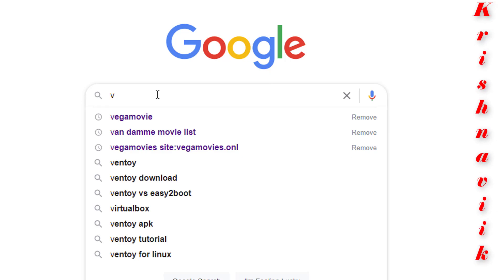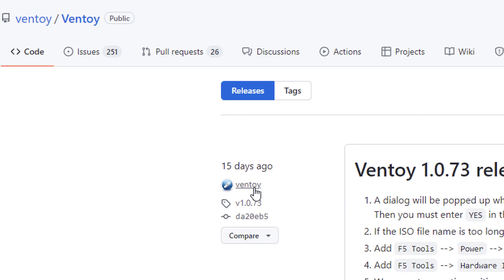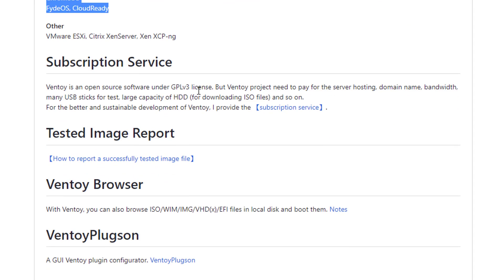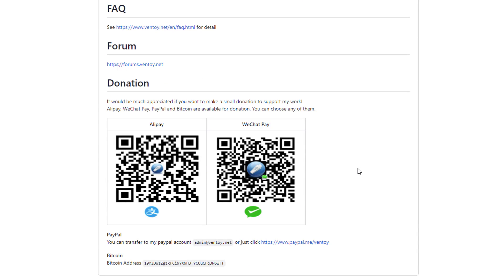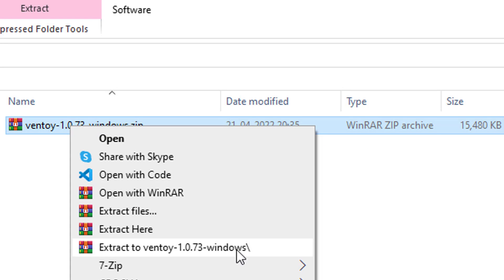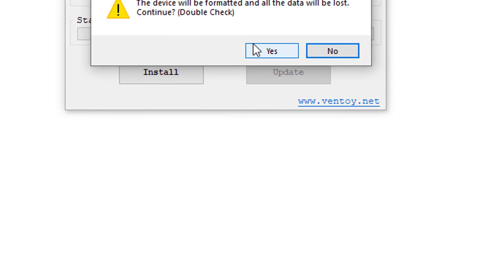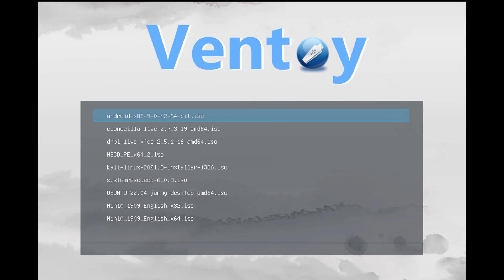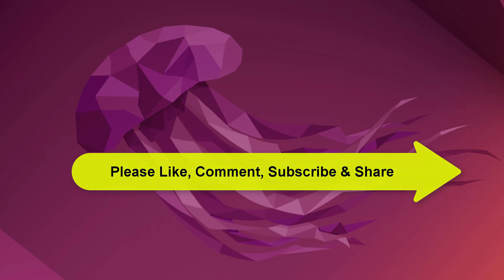The Ultimate USB/Pen Drive - Multi-Purpose, Multi-Bootable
Hello friends, welcome you all to my channel, today I am going to show you, how to create a multipurpose, multi bootable USB drive with the help of a free software tool. Let’s begin the practice.

Ventoy is an open-source tool to create bootable USB drive & you don't need to format the disk over and over; You can copy many files such as ISO/WIM/IMG/VHD(x)/EFI at a time and ventoy will give you a boot menu to select them apart from that you can also browse files in local disks and boot them.

 x86 Legacy BIOS, IA32 UEFI, x86_64 UEFI, ARM64 UEFI and MIPS64EL UEFI are supported in the same way.

ventoy bootable usb multiboot create a multiboot usb with ventoy multi iso bootable usb ventoy on windows 11 ventoy2disk